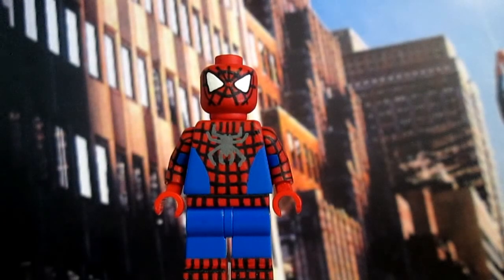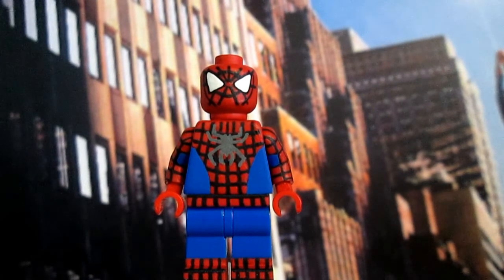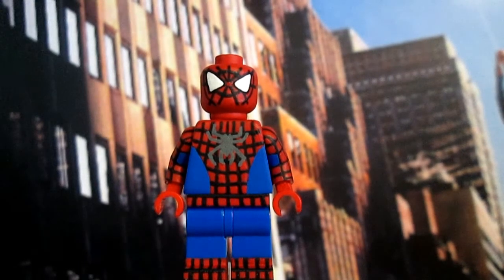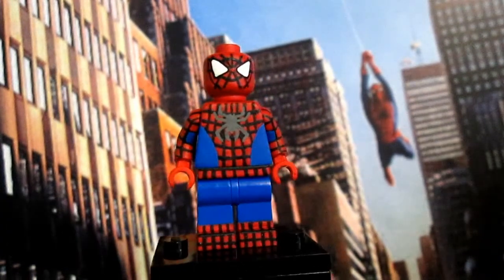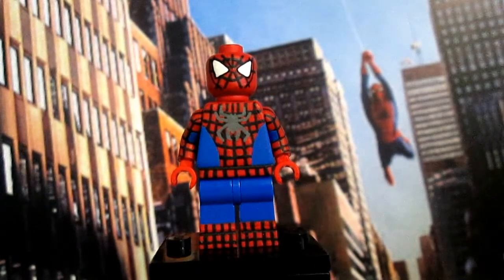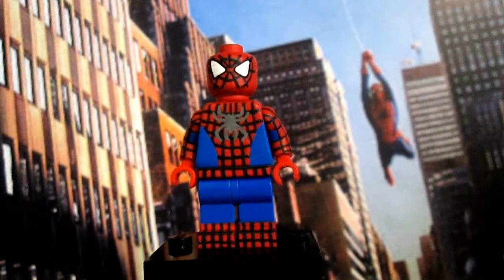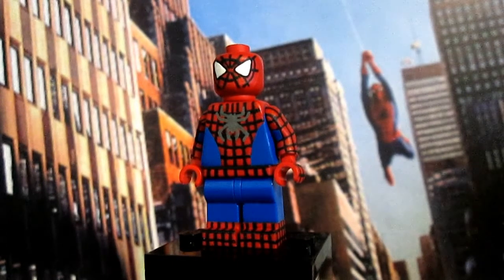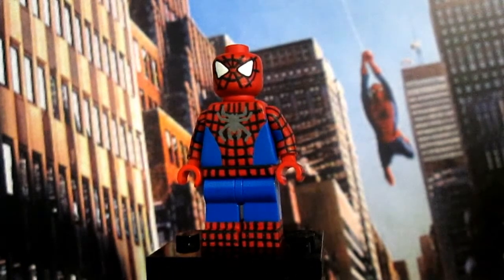Lego Marvel Spider-Man - Custom Minifigure Showcase - By TheWolfpack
Welcome to my latest custom minifigure showcase, Spider-Man!

Sorry for delaying it since this past week has been loaded and it's been hard to go through some stuff, but I'm finally back!